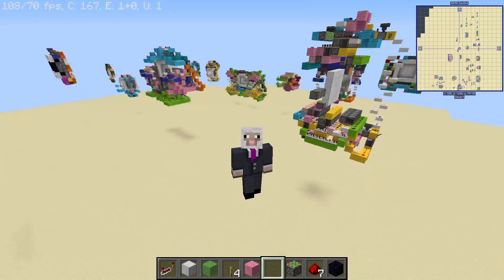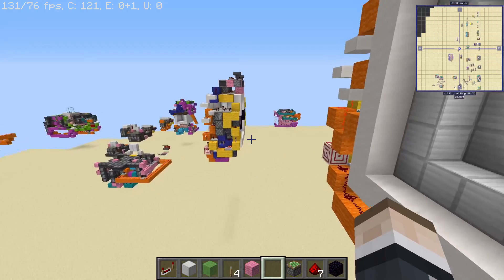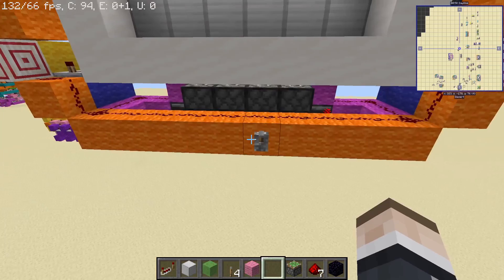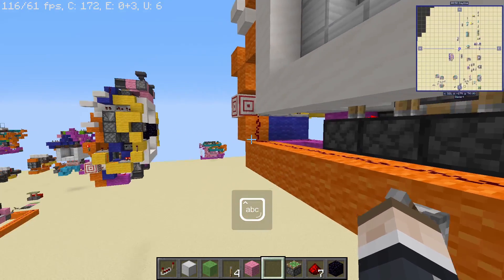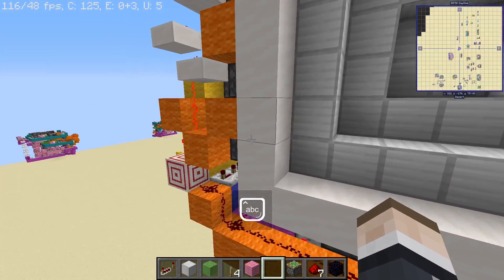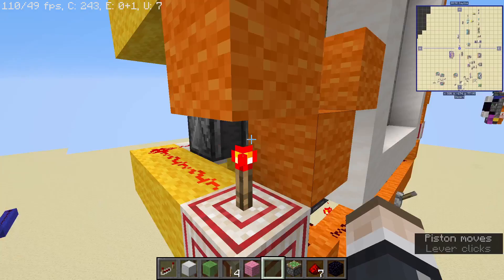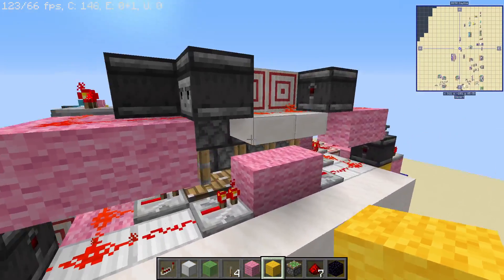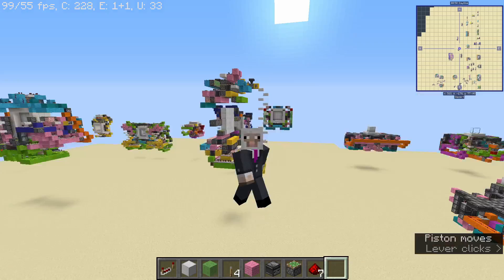Super Fast 6x6 Vault Door